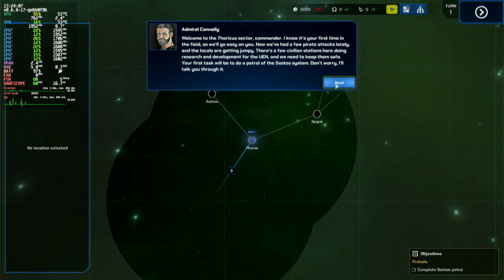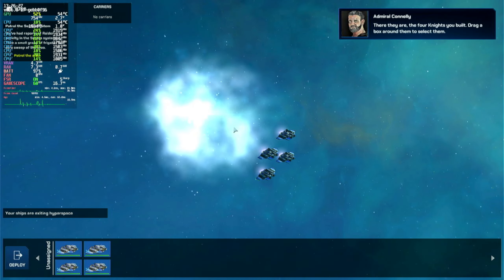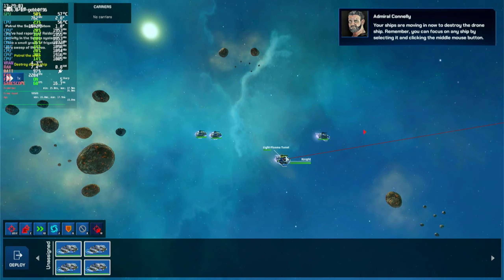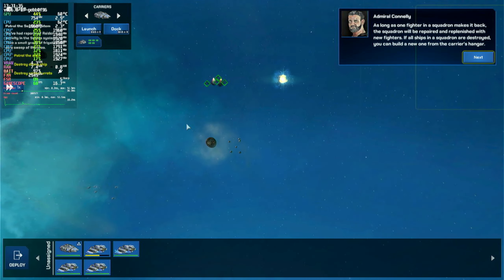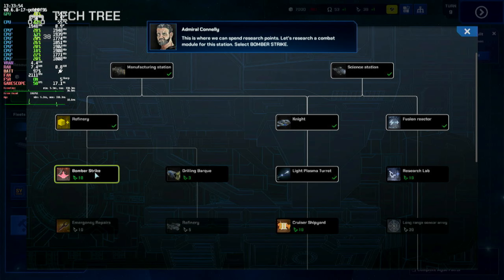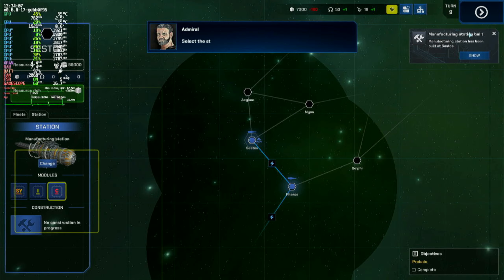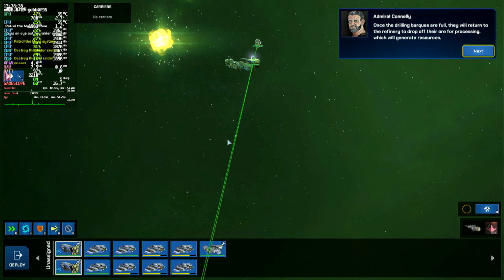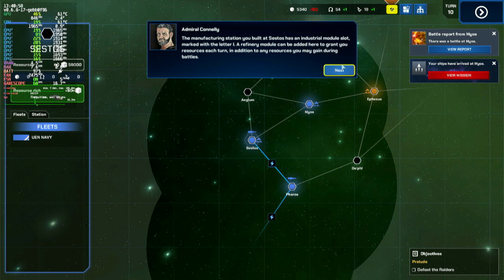Dust Fleet Steam Deck Gameplay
Thank you for checking out the gameplay. If you have any requests, please let me know and I will try to get them up.